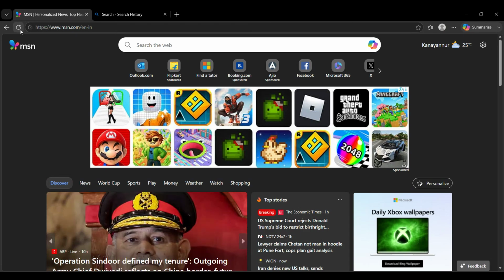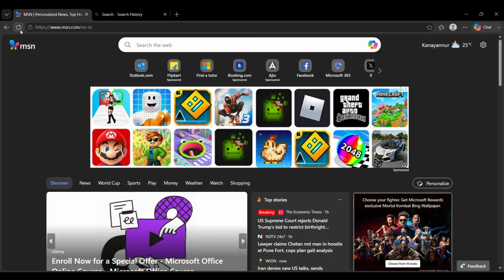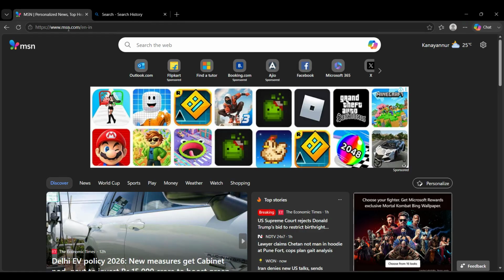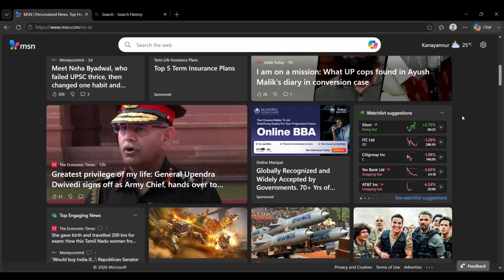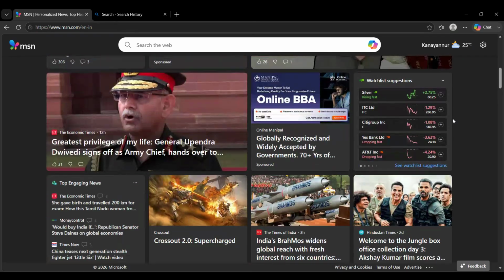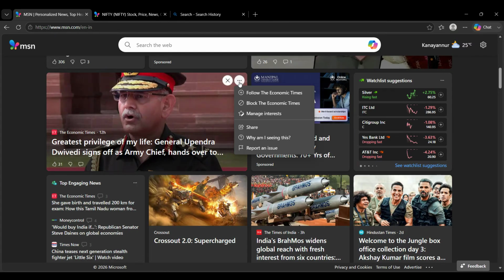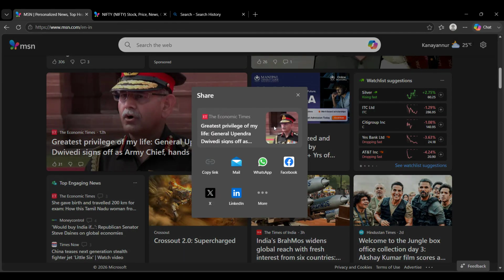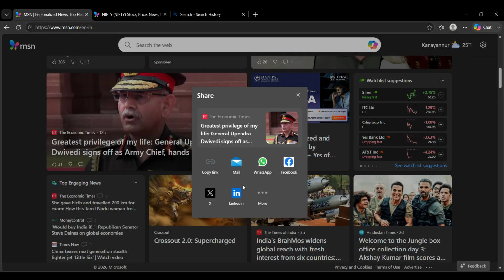How To Share An Article From MSN(Step By Step Guide)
Learn how to share an article from MSN in just a few simple steps using any browser. This quick guide shows you how to find the article, open the three-dot menu, and choose where to share it.

🕚Timestamps:
0:00 Introduction
0:20 Open Any Browser And Visit MSN
0:37 Find The Article You Want To Share
0:58 Click The Three Dots On The Article
1:13 Select Share And Choose Your Destination
1:38 Final Steps And Outro

✍️What You'll Learn In This Video:
• How To Open MSN In Any Browser
• How To Find An Article On MSN
• How To Access The Three-Dot Menu On An MSN Article
• How To Use The Share Option On MSN
• How To Choose Where To Share An MSN Article

💡Pro Tips:
• Hover over the article first so the three-dot menu appears.
• If the share button does not show up, refresh the page and try again.
• Use copy link if you want to paste the article into messages or notes later.
• Make sure you’re signed into the app or platform you want to share to.